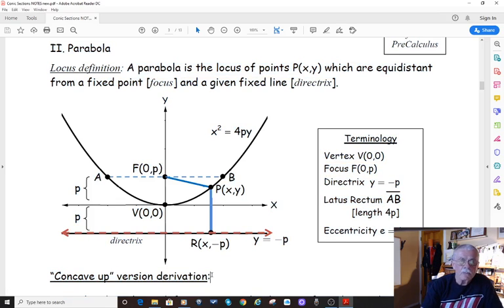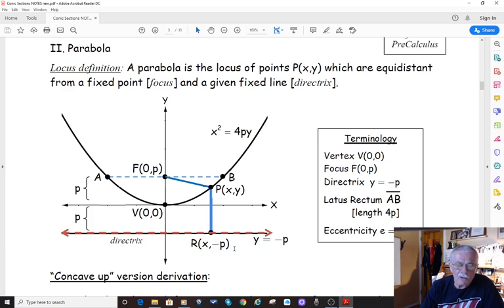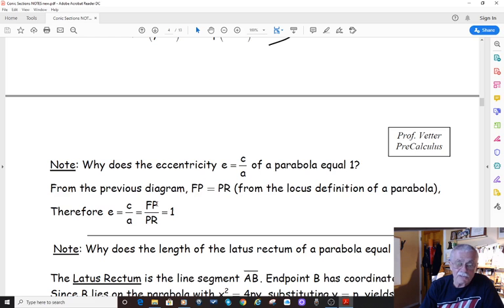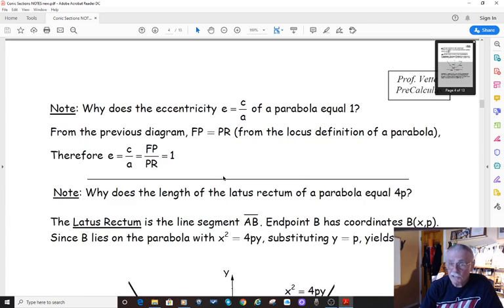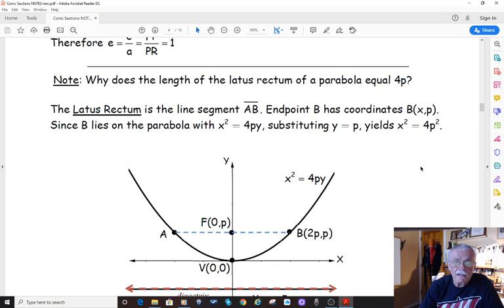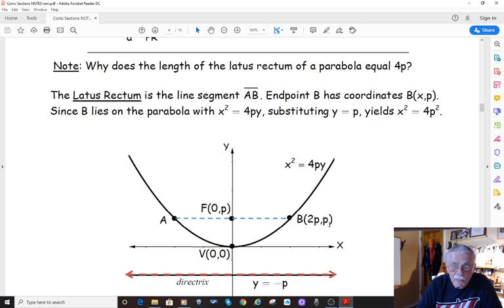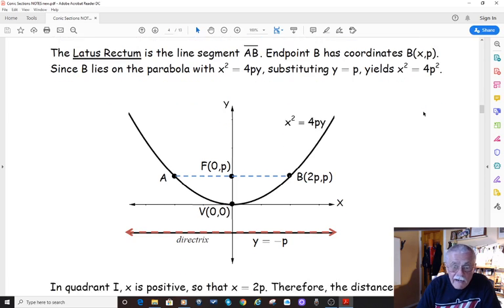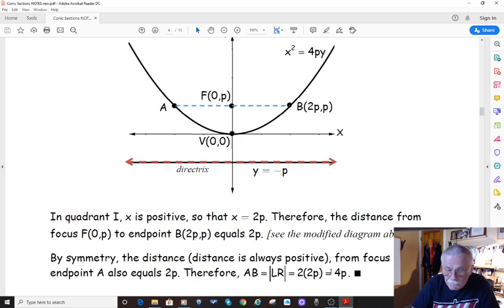CLASS 18 part 3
eccentricity for a parabola